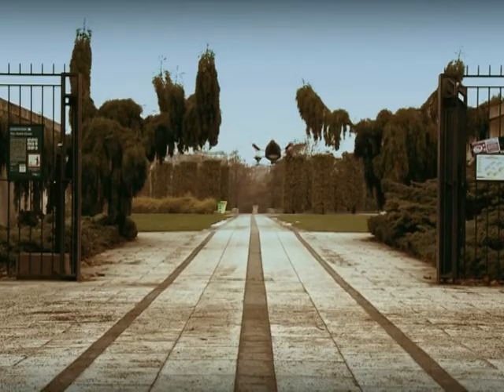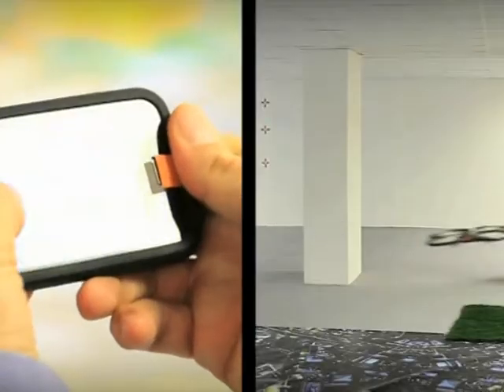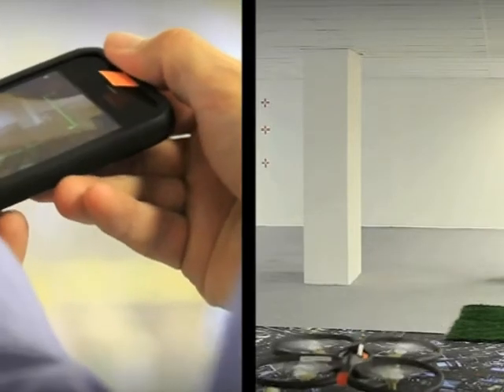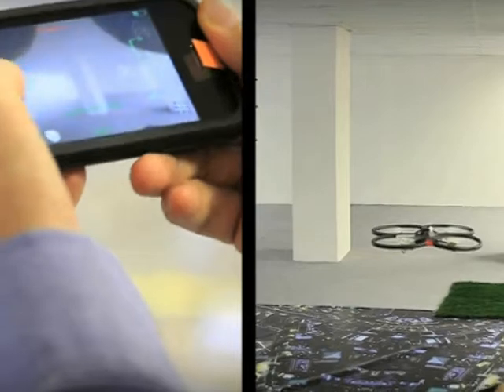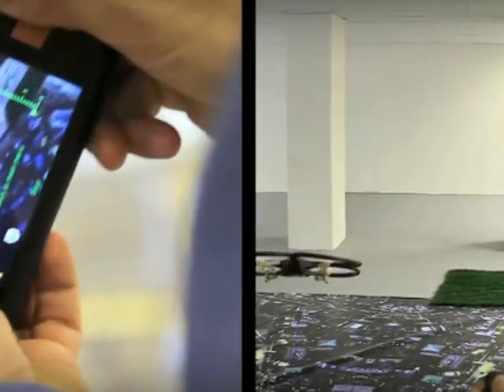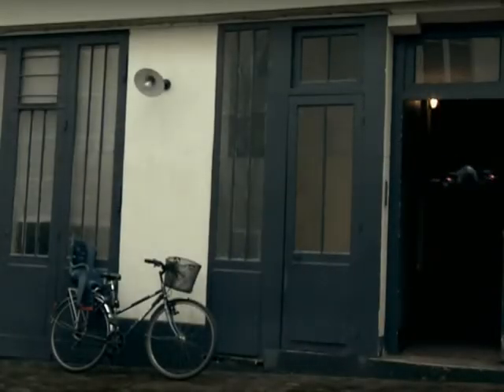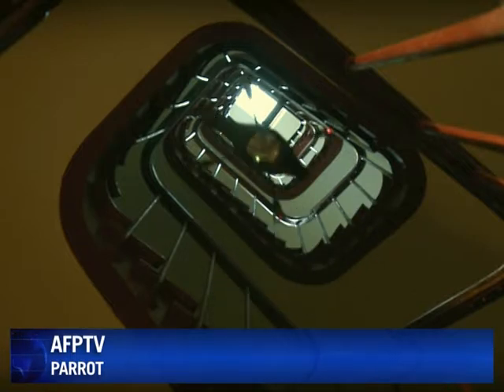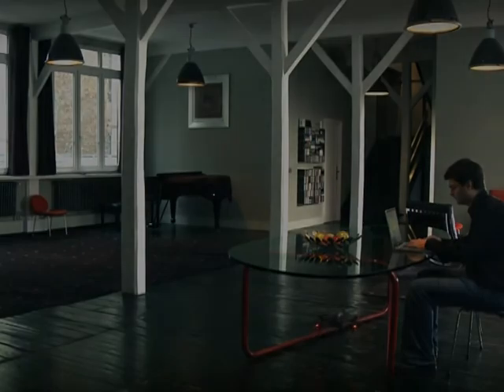Cellphone-controlled 'drone' soars at Vegas IT show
Hovering silently a few feet off the ground it looks like a flying object from a sci-fi film. But the AR.drone from French company Parrot -- a small remote-controlled helicopter piloted using an Apple iPhone or iPod Touch -- has taken off like a shot at its first outing at the Consumer Electronics Show. The model, which is planned for release later this year, promises nothing short of a "augmented reality" experience, taking the game off computer screens and propelling it into the real world.Duration: 01:14